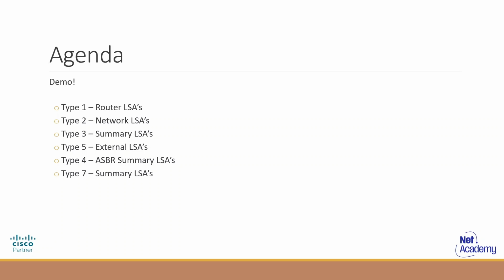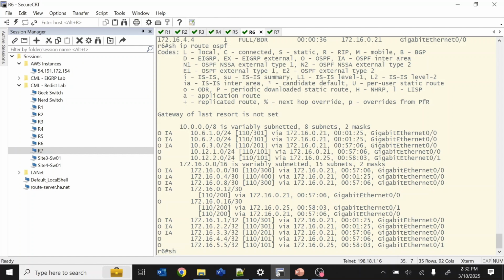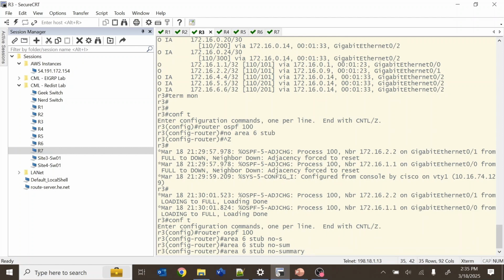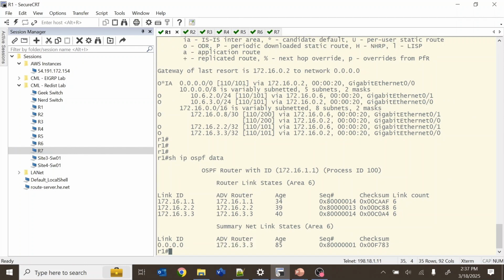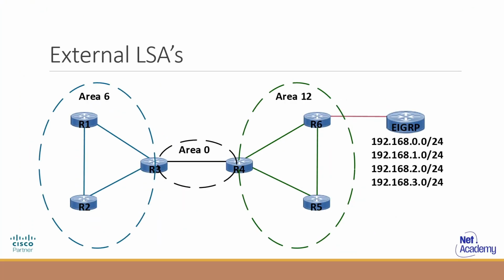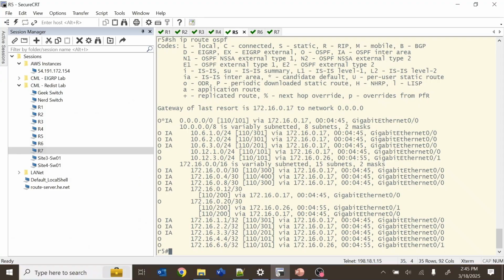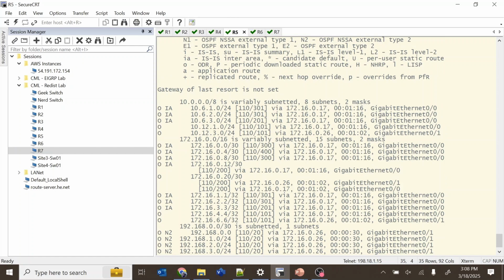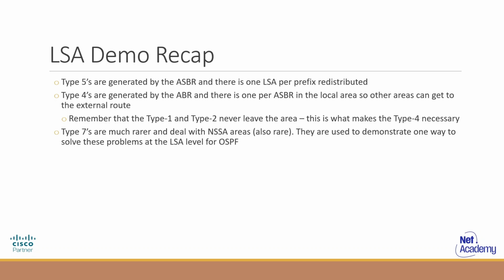Net Academy OSPF Session 6 - Live Demo 2.0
Our second demo - this demo is all about LSA's. You've watched the videos, you've ingested the information - now lets put it to practical use!

0:00 - Start/Intro
1:41 - Topology
2:26 - Lab Starts
4:07 - First look at OSPF Database
5:30 - Converting an Area to Total Stub
9:28 - Converting an Area to Stub
11:48 - Redistributing EIGRP into a Stub
14:12 - NSSA
16:44 - Verifying routes and databases
19:37 - Recap